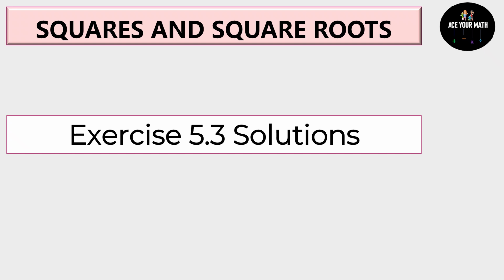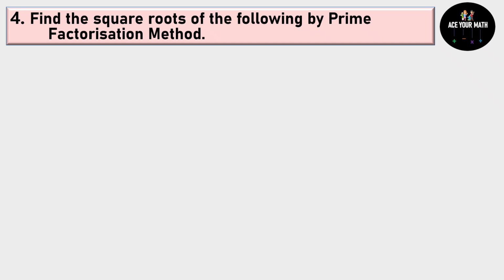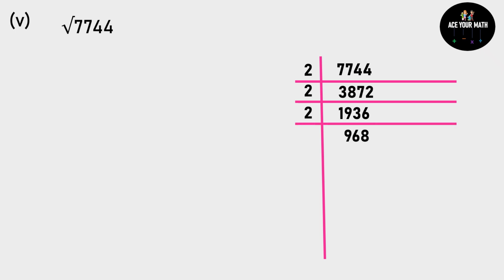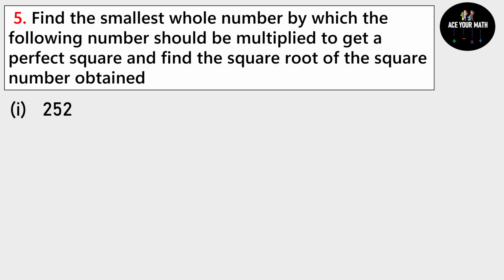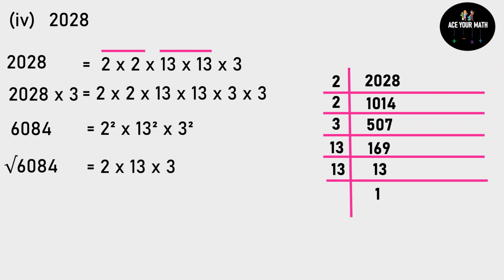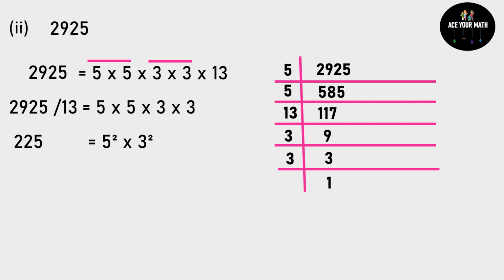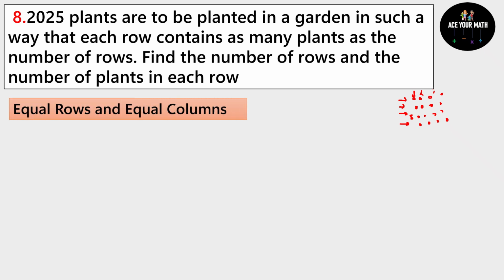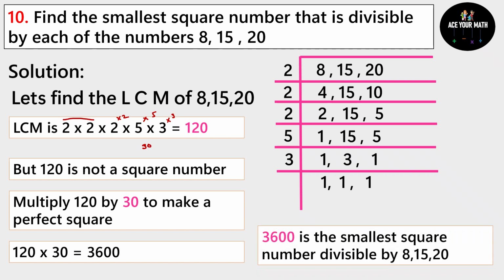Squares and Square Roots Exercise 5.3 Solutions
This video provides solutions for Exercise 5.3 for grade 8 maths NCERT (CBSE)